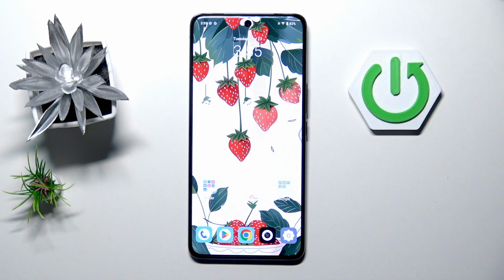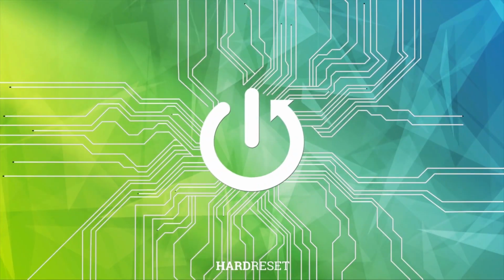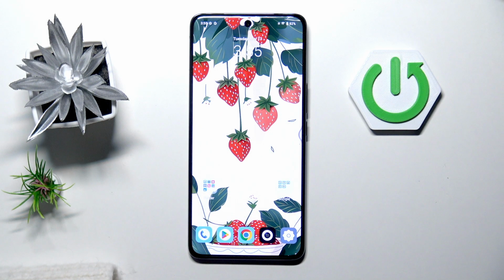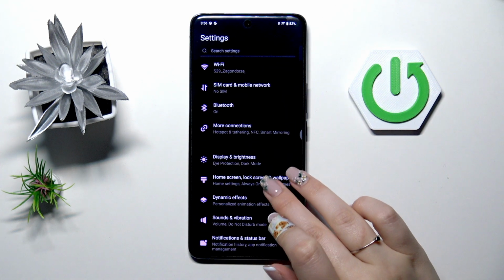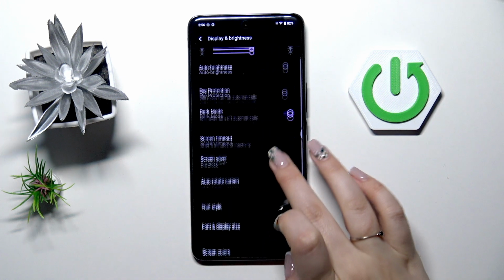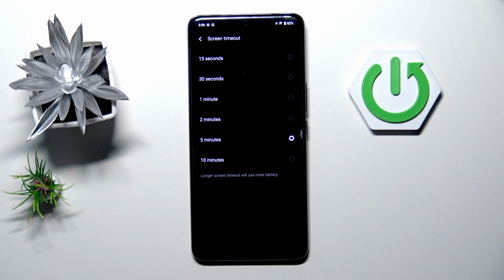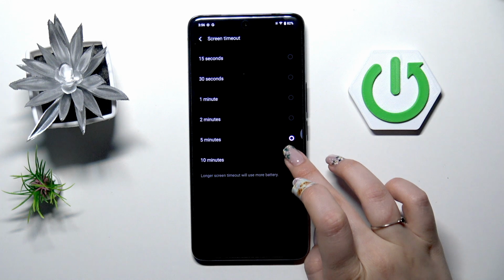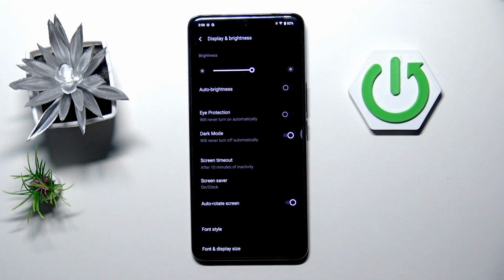VIVO V50e 5G – How to Change Screen Timeout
If you want to adjust how long your VIVO V50e 5G screen stays on before turning off, this video will show you the simple steps to change the screen timeout setting. Learn how to find the display and brightness options in the settings menu and select the screen timeout duration that works best for you, whether you prefer a short 15-second timeout or a longer 10-minute option. This guide is perfect for anyone looking to save battery life or keep the screen active longer on their VIVO V50e 5G smartphone. Follow along to easily customize your device’s screen timeout and improve your user experience.

How to change screen timeout on VIVO V50e 5G?
How to set display sleep time on VIVO V50e 5G?
Where is the screen timeout setting on VIVO V50e 5G?

0:00 Introduction
0:06 Open Settings on VIVO V50e 5G
0:12 Go to Display and Brightness
0:20 Find and Select Screen Timeout
0:28 Choose Your Preferred Timeout Duration
0:40 Confirm and Save Changes
0:46 Summary